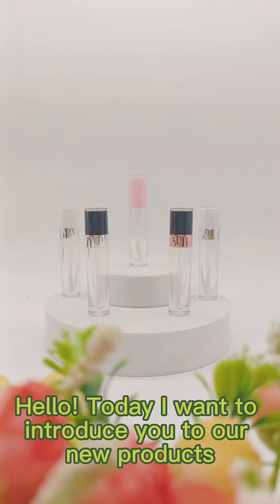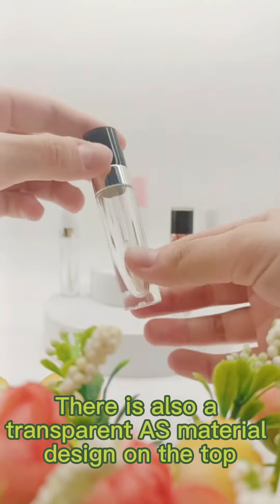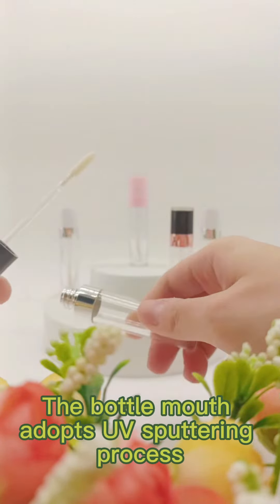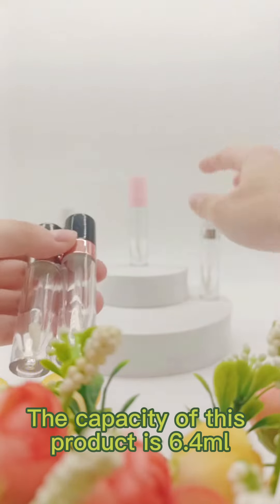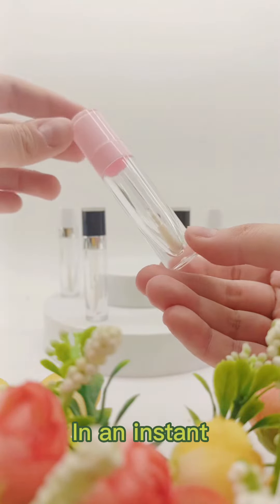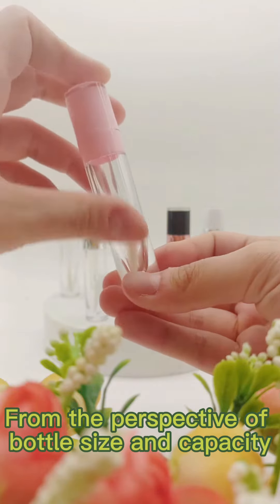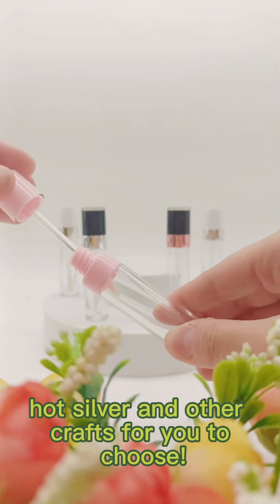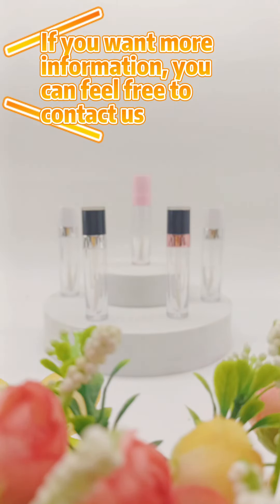Colors are available, and the appearance is simple and generous. please come and place an order!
round lip gloss tube: domineering queen &bullet-shaped liner
bullet-shaped liner & Red lip gloss liquid & aura of a domineering queen
♡ Cap: rose gold & silver & pink
♡ Bottle mouth: UV sputtering process,  looks glossy and high-end
♡ 6.4ml：suitable for daily use and carrying!
The color and pattern can be customized!